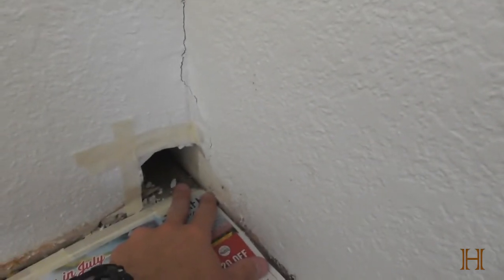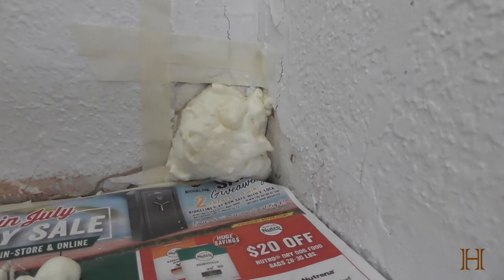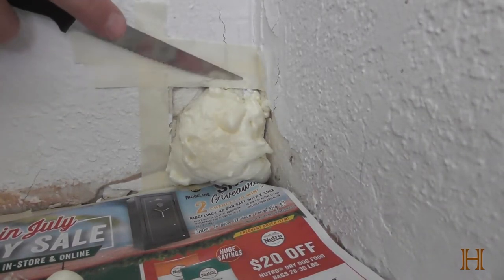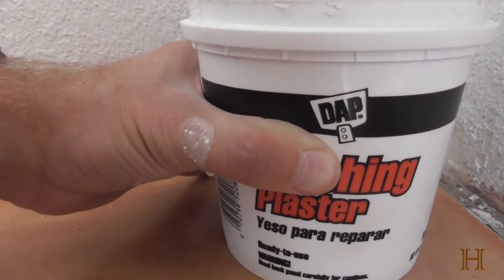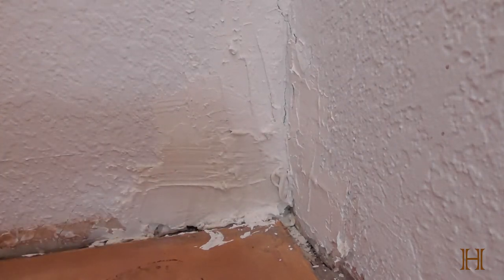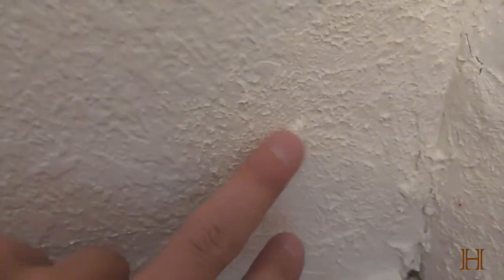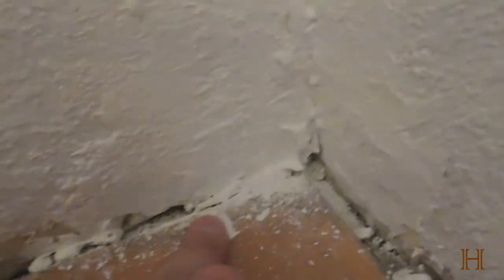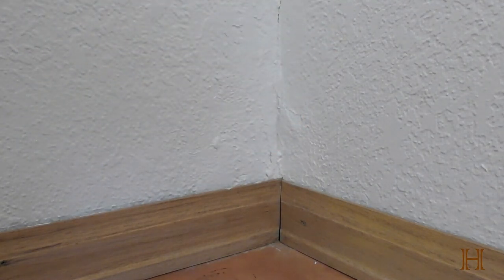Patch Drywall with expanding foam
In this video we look at how to patch a hole in drywall with expanding foam and patching plaster.